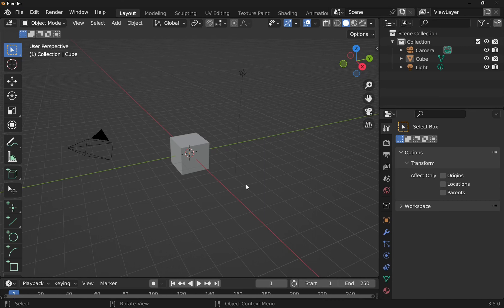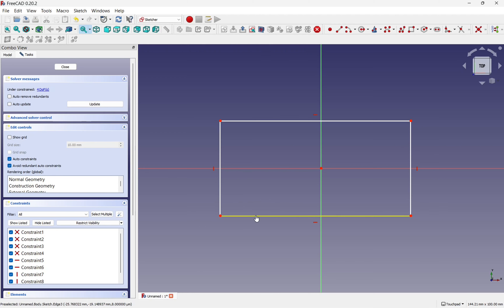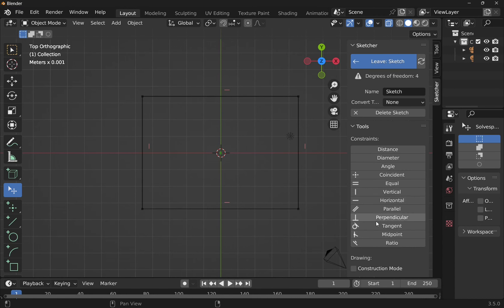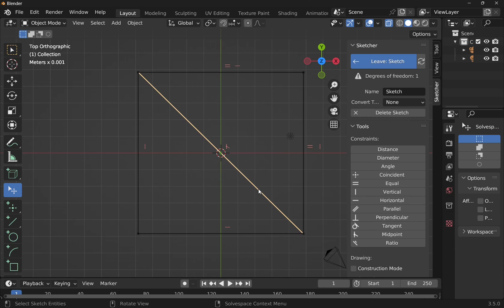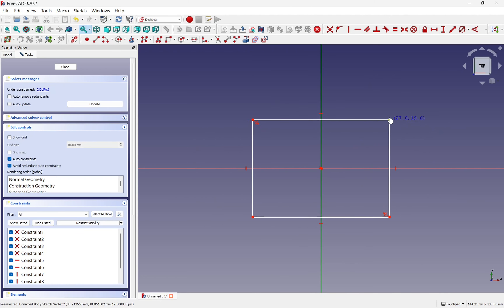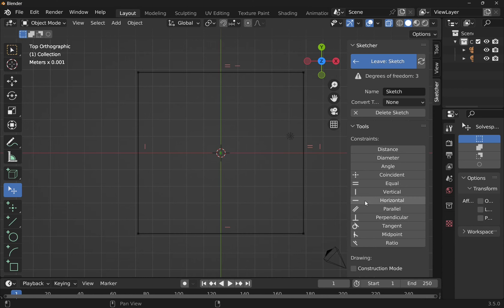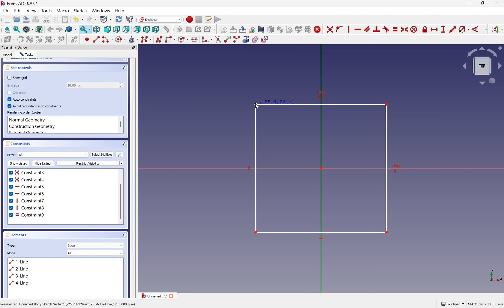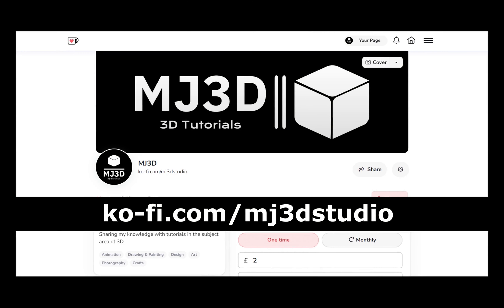Learn CAD Sketcher | 4 | Basic Constraints compared to FreeCAD | Blender Beginners Tutorial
We now move onto constraints in blender CAD sketcher and compare this to another opensource package FreeCAD.  We will learn how to make simple constraints in both and how to create construction geometry.